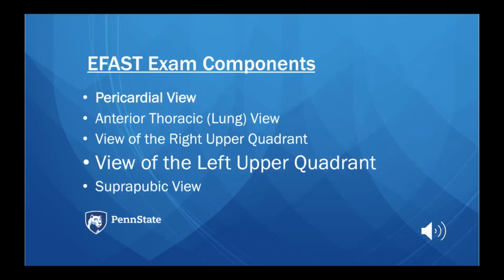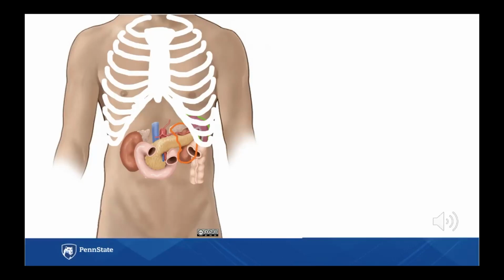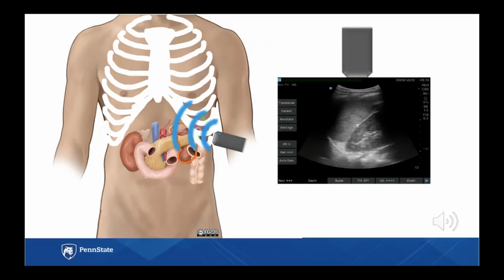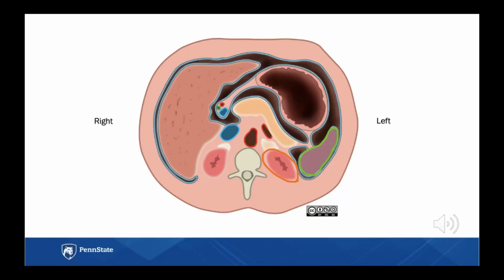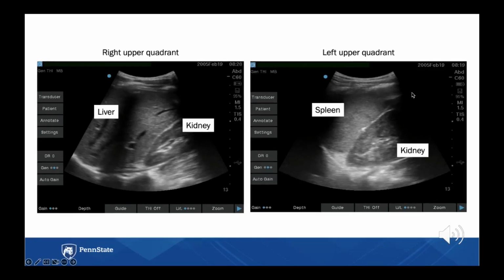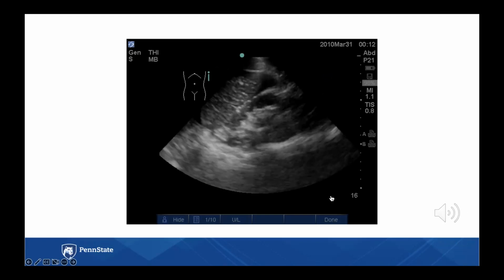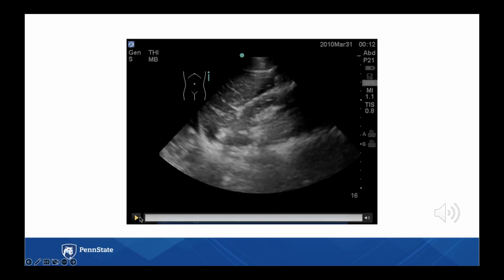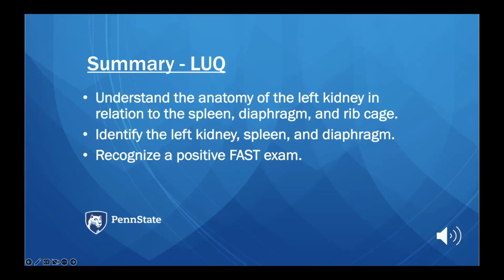eFAST for EMS Appendix M Left Upper Quadrant View